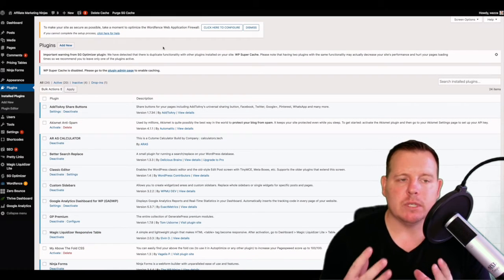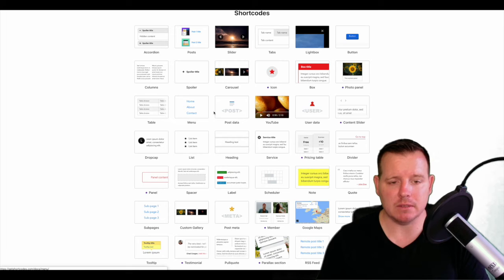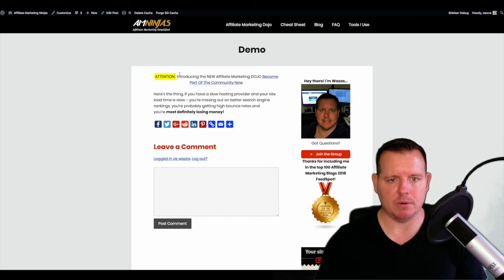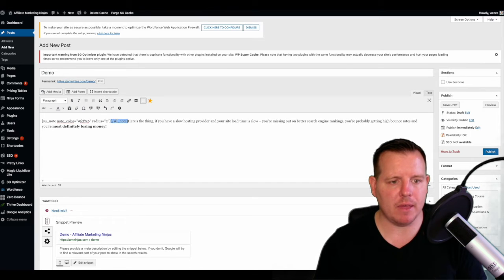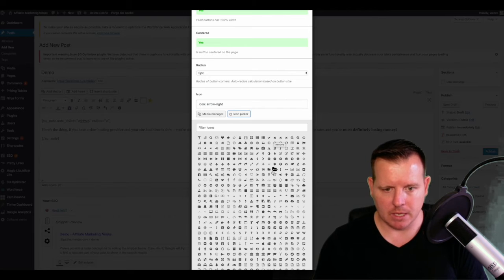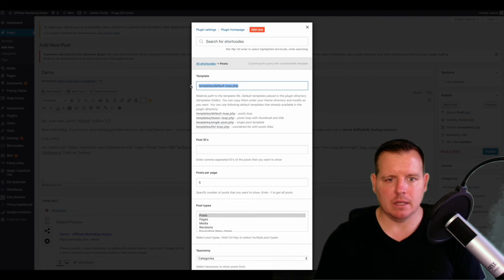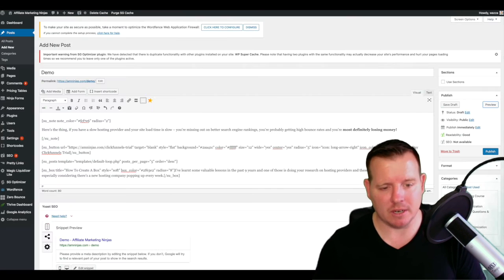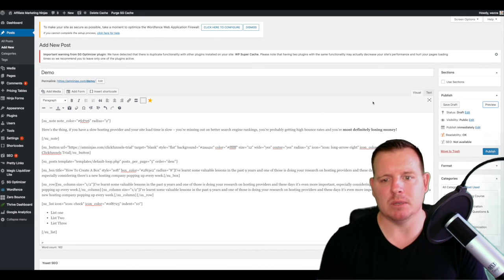Make Your Blog Look Better With Shortcodes Ultimate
Here’s how to turn your boring blog posts in to styles pages without learning to code...